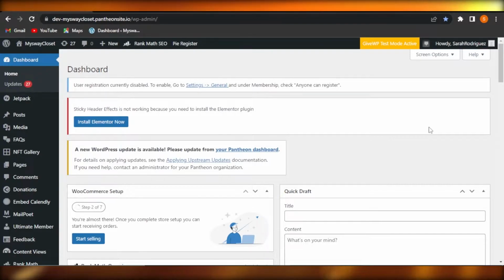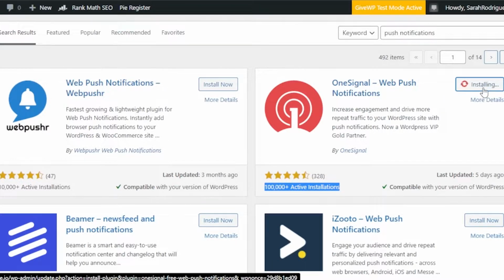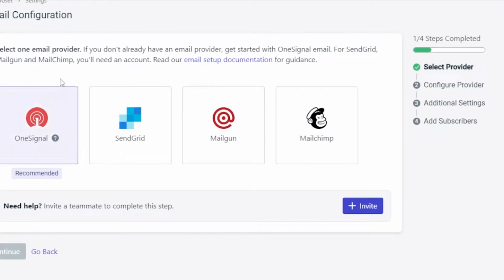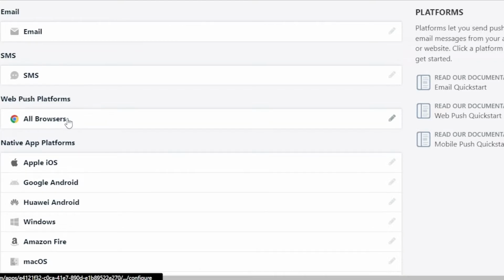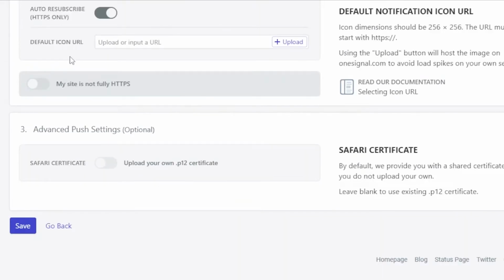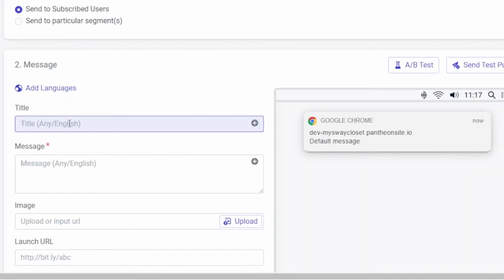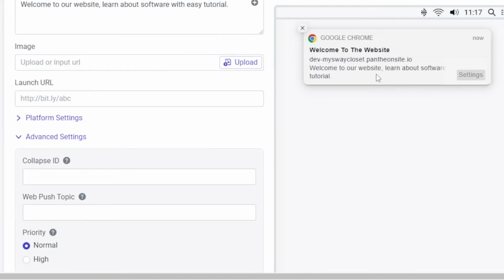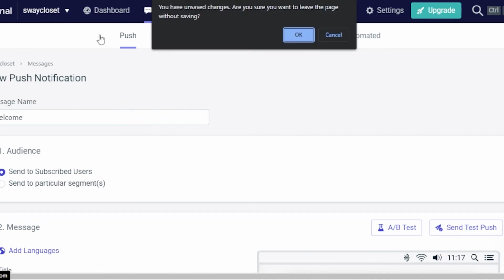How To Send Push Notification Using WordPress - 2025 Tutorial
In this video I show you How To Send Push Notification Using WordPress. This is super easy and learn to do it in just a few minutes by following this helpful tutorial.